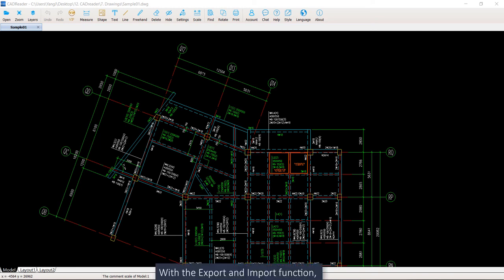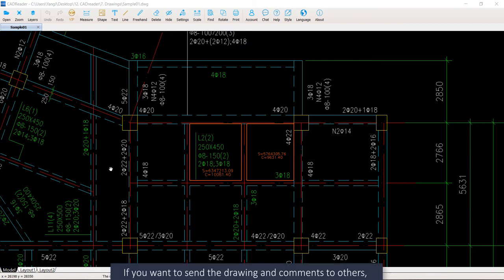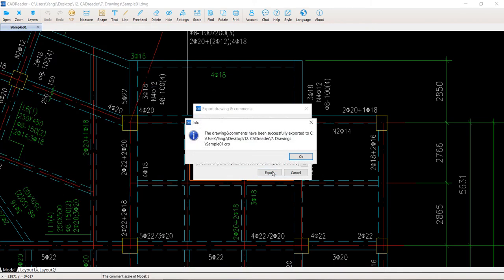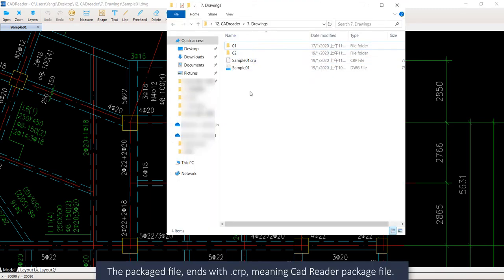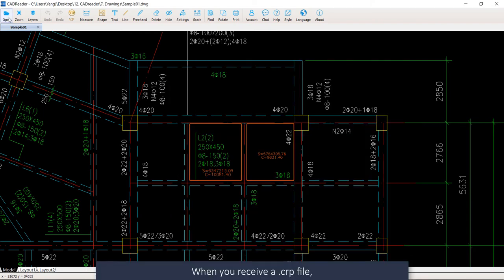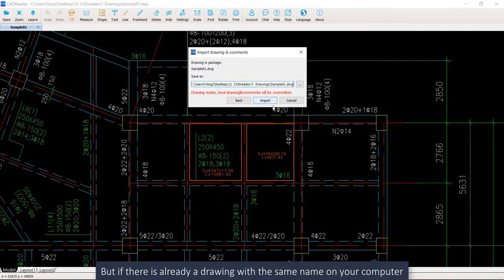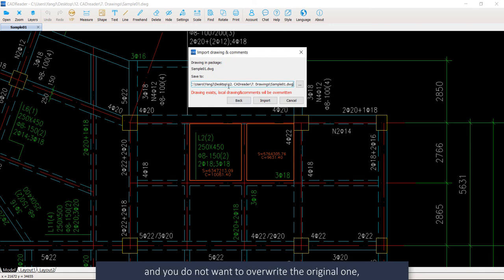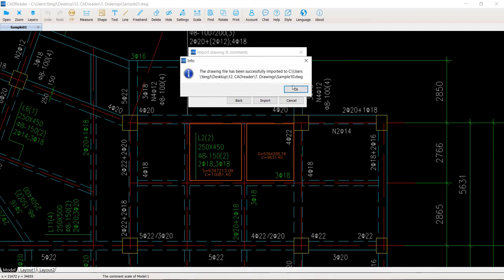Import & Export Annotations for Collaboration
This tutorial video demonstrates on how to import and export CAD drawings with existing annotations in CADReader, allowing better collaboration and improves communication between different parties.